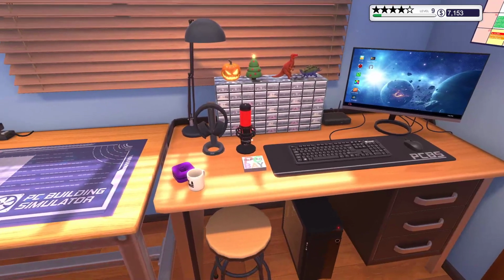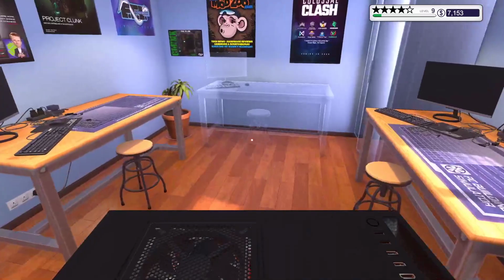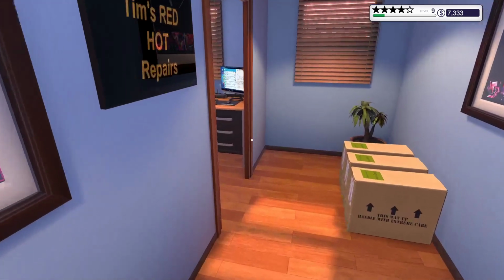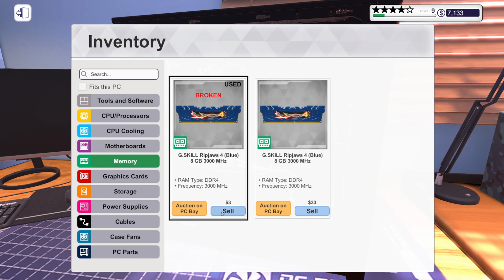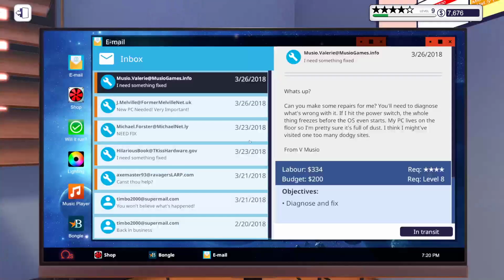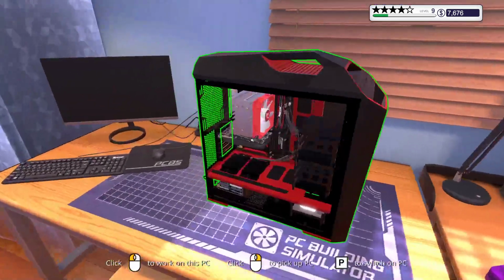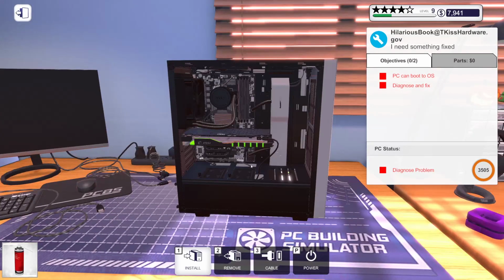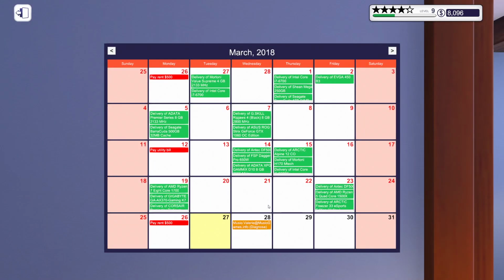PC Building Simulator (17)